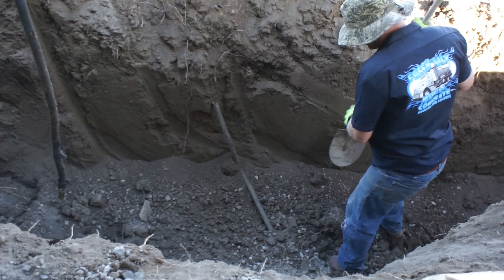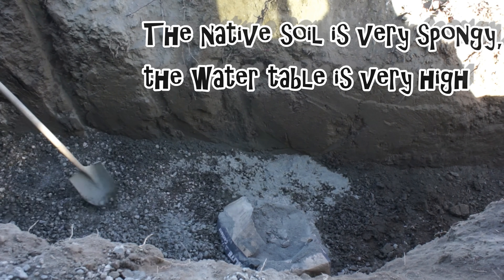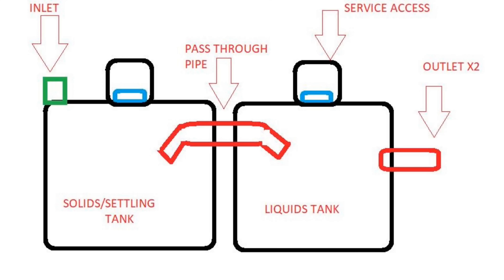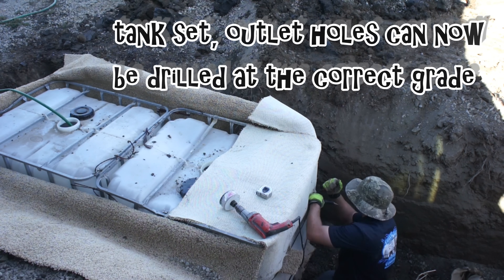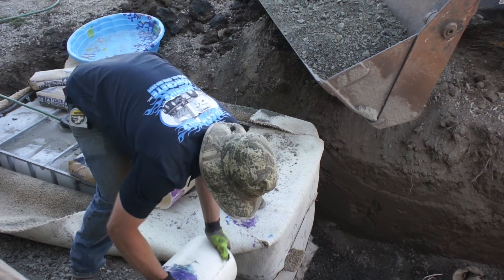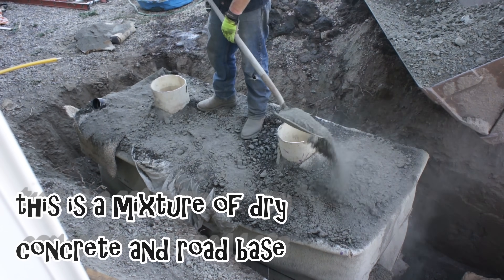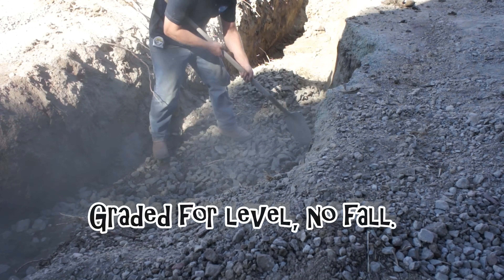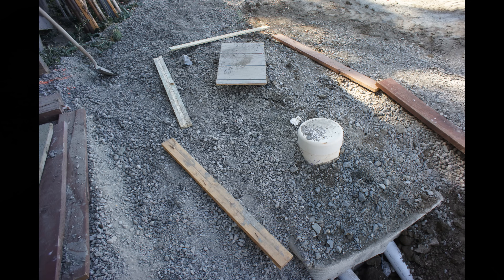OFF GRID septic using totes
This is a septic system concept that is currently in use at an off grid cabin.
I was able to build the entire system for less than $100. I used recycled and re purposed materials. The main components are the two reused totes, the small leach field and the concrete reinforcement. This design follows the basic principals of modern septic design; a settling tank that flows into a gray water tank that flows out to a leach field. The cabin is not a full time residence, but does get used a few times a month. It services a toilet, shower and sink.

(12-14-20) It still functions as well as day 1. This system has lasted very well and the initial cost of $100 broken down over the almost 4 years of use equates to about $25 a year, well worth it.

(4-7-20) Still going strong!

(4-4-20) it is 3 years old and functioning just as good as day one.

(2-15-20) The system is still working very well. We were out at the cabin for several days in a row, no problems at all.

(3-20-22) Still going strong, no indication of the system slowing down or deteriorating.

(4-23-22) Another few days out at the cabin, septic worked perfectly.

(7-1-24) Functions as well as it did on day 1. the system is almost 8 years old.